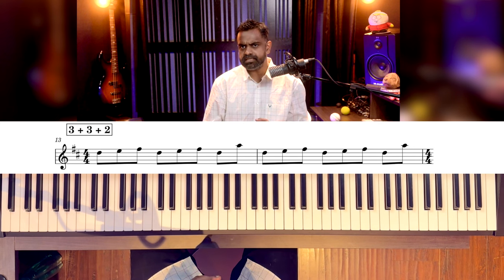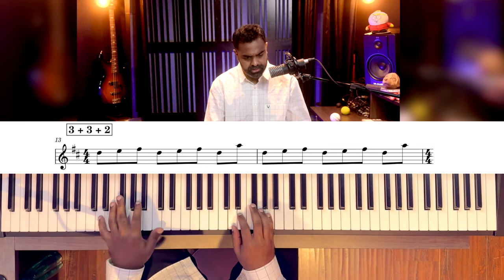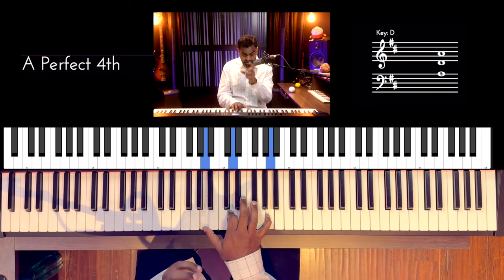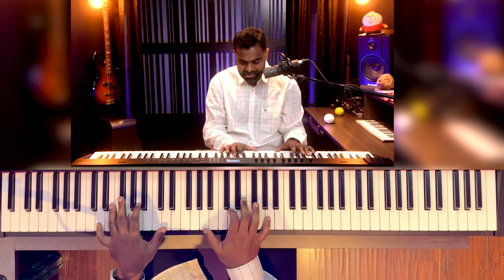Build Catchy Melodic Phrases with Accents & Grouping - Piano Tutorial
In this Piano lesson, we delve into basic rhythm phrases over 8 beat cycles using a grouping of notes (Accents). Once we explore all possibilities, we embark on learning a Melody set to a challenging 31 beats per measure! Don’t be alarmed! We progressively reach the target melody by incrementally navigating through time signatures - 4/4 - 7/8 - 15/8 - 31/8.

00:00 Performance
00:15 Introduction
02:52 Accents Over 4/4
04:16 D Major Scale
04:36 Evenly grouped notes on 4/4
05:52 Grouping - 3 + 5 Ascending
09:52 Definition of Accents
12:31 Grouping - 3 + 5 Descending
13:43 Grouping - 5 + 3 Ascending
14:50 Grouping - 5 + 3 Descending
15:58 Grouping - 2 + 3 + 3
18:29 Grouping - 3 + 2 + 3
19:44 Grouping - 3 + 3 + 2 (Tresillo)
20:14 Learn a Melody using Accents
21:34 Melody Grouping - 3 + 5
23:43 Melody Grouping - 5 + 3
24:48 Melody in 7/8
25:10 Melody Grouping - 4 + 3
25:43 Melody Grouping - 3 + 4
26:32 Melody in 11/8
26:58 Melody Grouping - 7 + 4
29:13 Melody in 15/8
29:42 Melody Grouping - 7 + 4 + 4
31:52 Melody in 31/8
32:37 The 16 beat (4/4) version
34:44 Conclusion